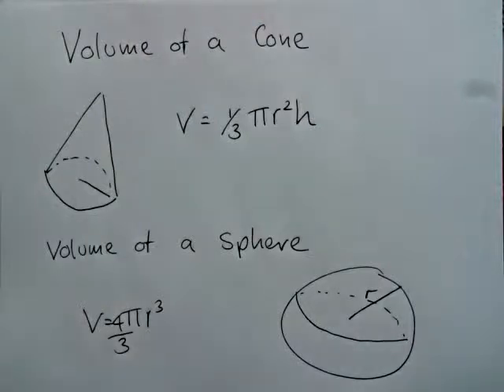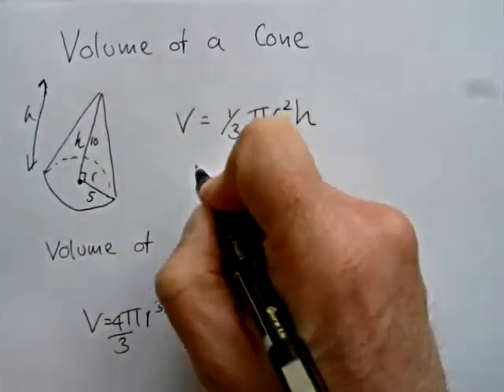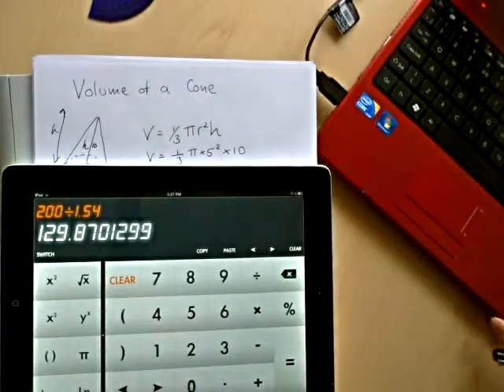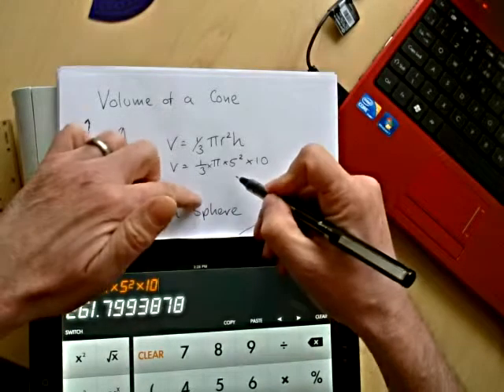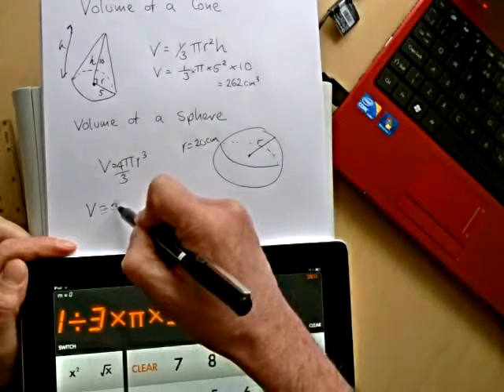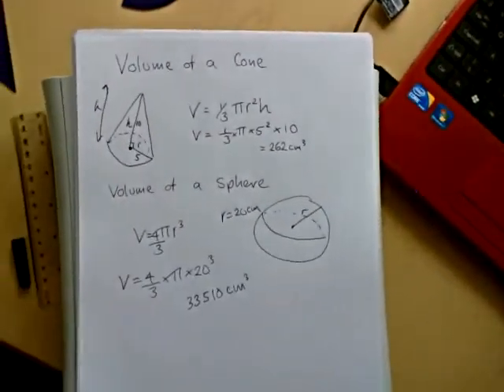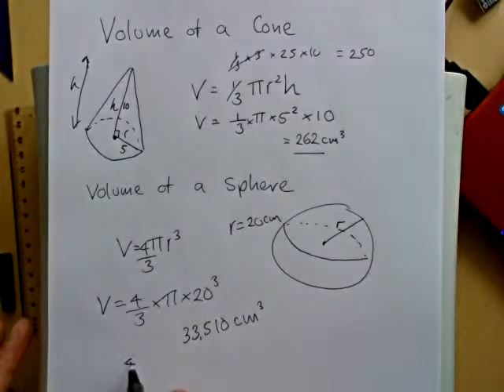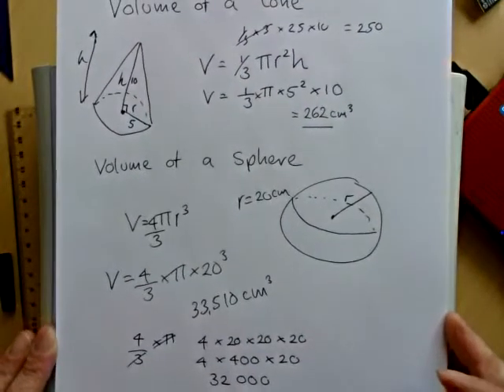Volume of a cone and Volume of a sphere